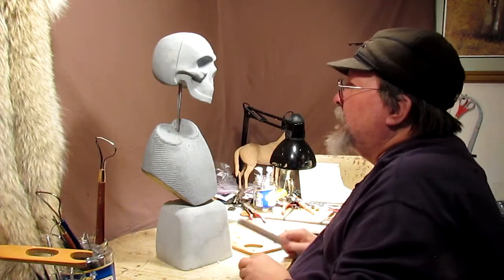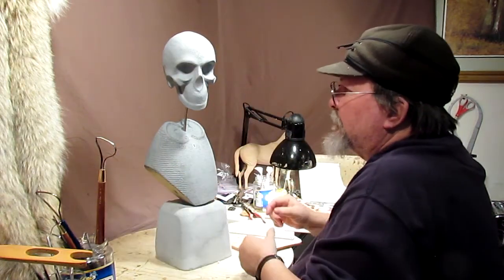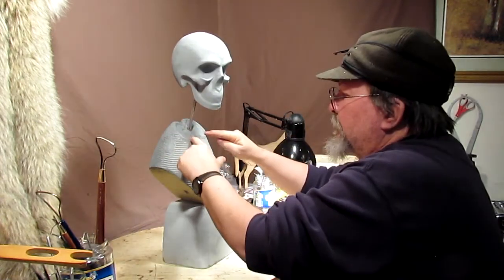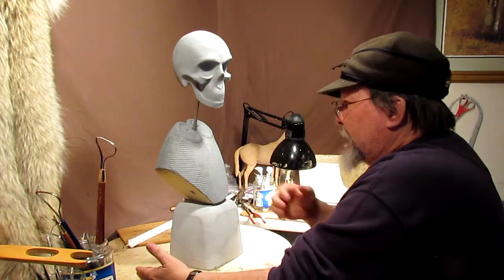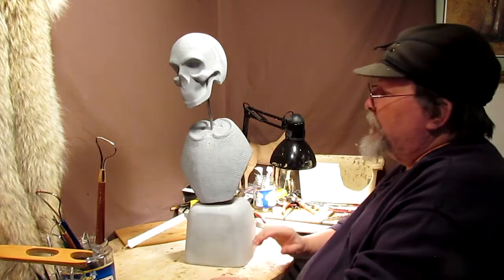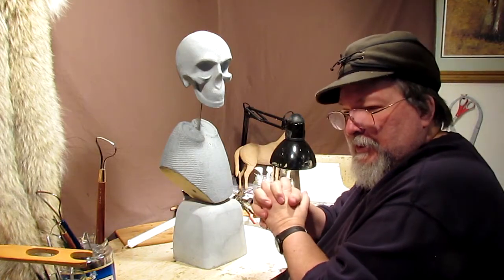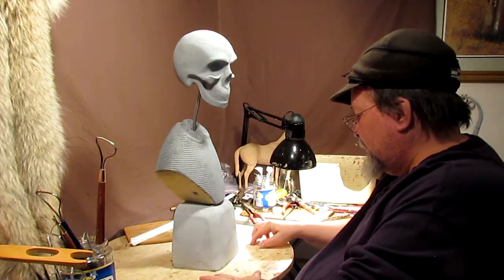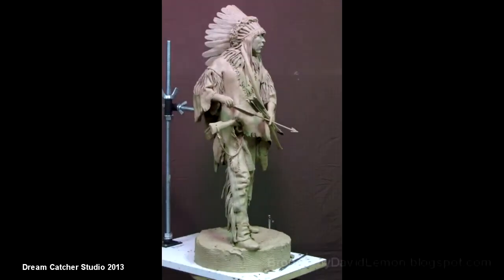Sculpting With Lemon - TruForm Armatures Life-Sized Bust Armature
I'm afraid you can no longer get TruForm Armatures